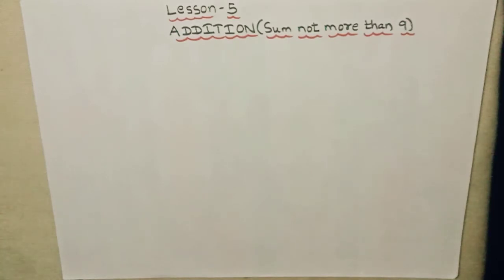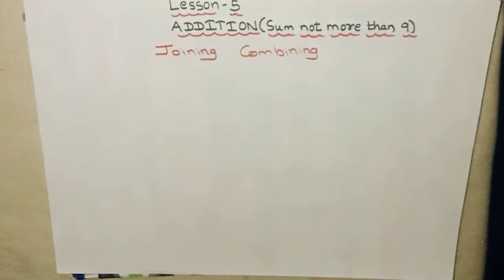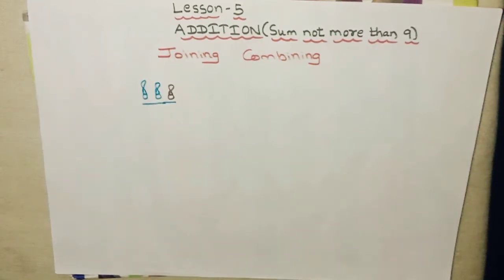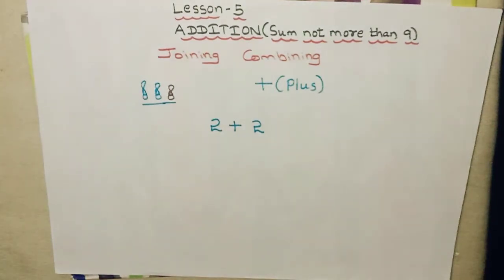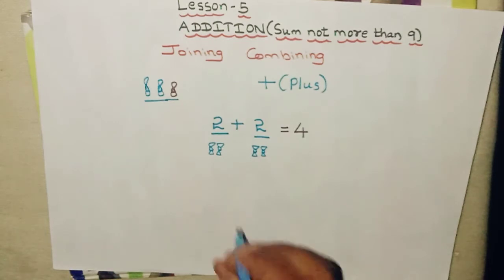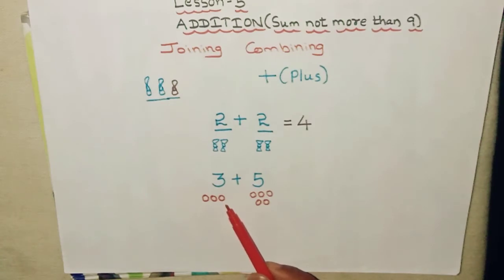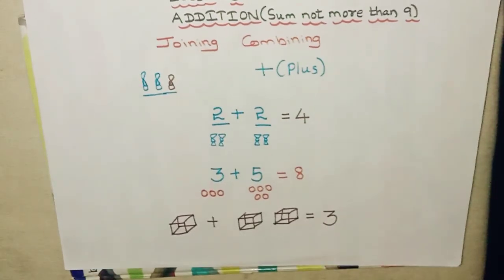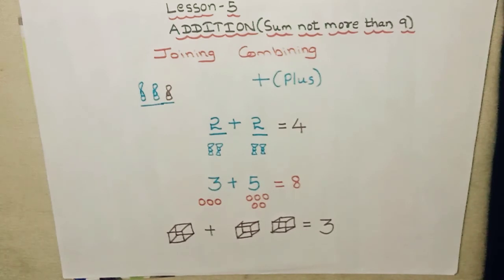Class 1 Maths Lesson 5 – Addition | Learn Basic Addition Part 1 | 1st Standard Mathematics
➕ Class 1 Maths – Lesson 5: Addition (Sum not more than 9)
In this beginner-friendly lesson, students will learn how to add numbers with a total (sum) not exceeding 9. Using colorful visuals, real-life examples, and fun objects, children will understand the concept of addition in an easy and interactive way.

📚 Topics Covered:
Introduction to addition
Adding numbers up to a total of 9
Using objects to add

🧒 Ideal for: Class 1 / 1st Standard students (CBSE or State syllabus)